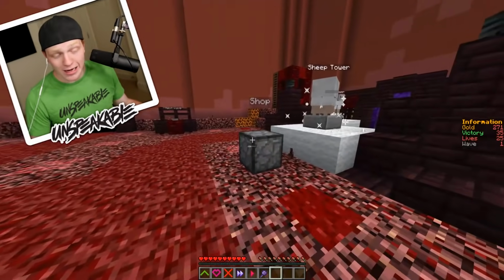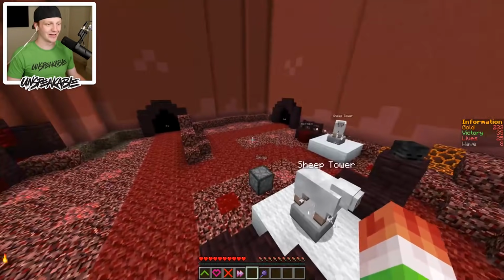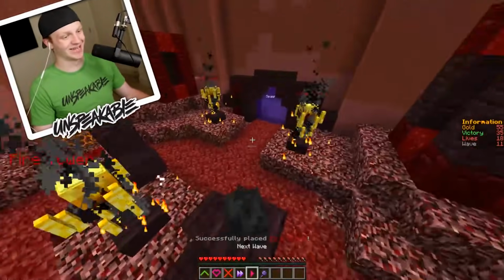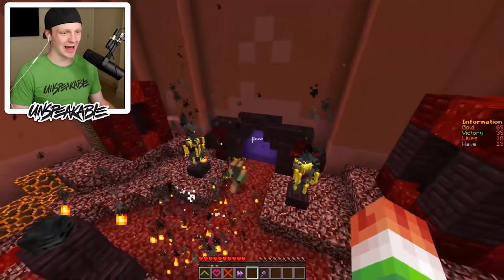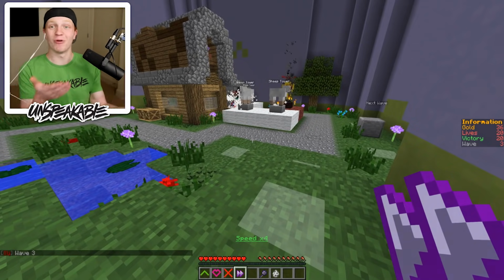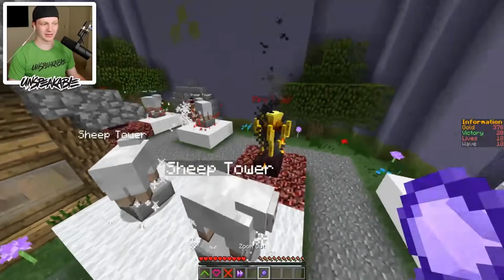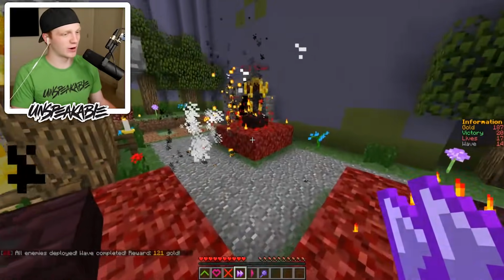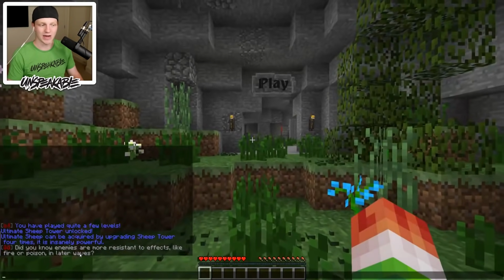DEFEND YOUR HOUSE FROM 10,000 EVIL MOBS!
w/ UnspeakableGaming